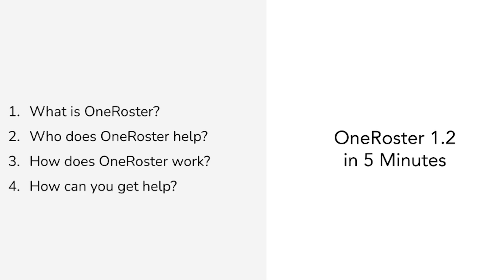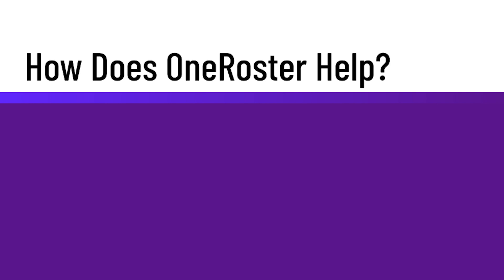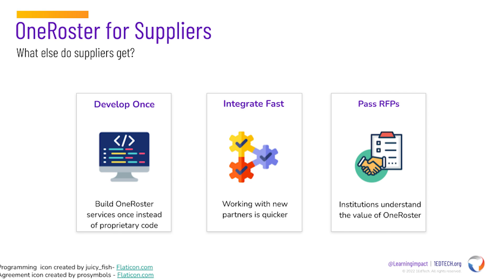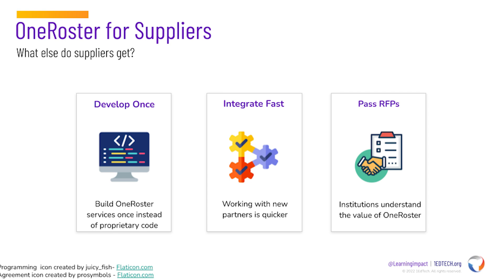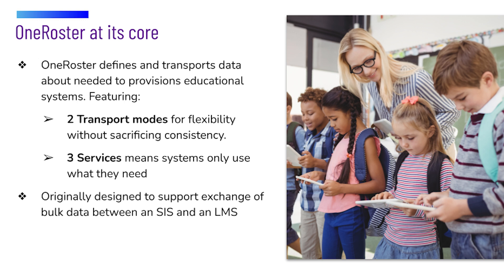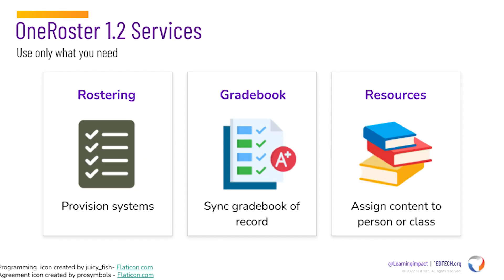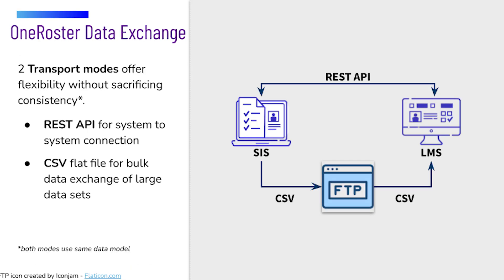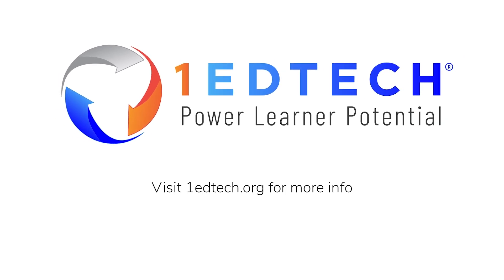1EdTech OneRoster (in 5 Minutes)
A 5-minute video by 1EdTech staff providing a high-level overview of 1EdTech's OneRoster standard and the benefits of adoption and certification.